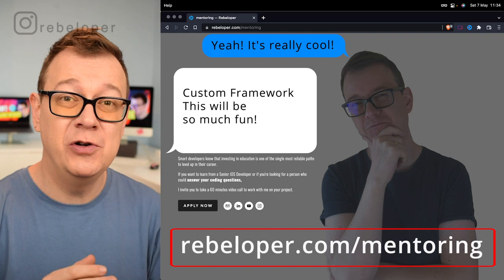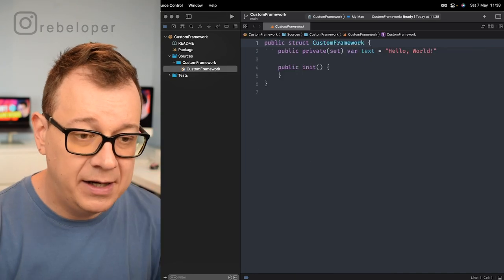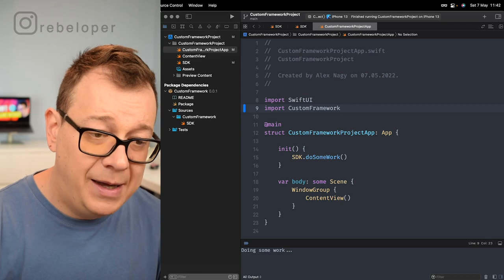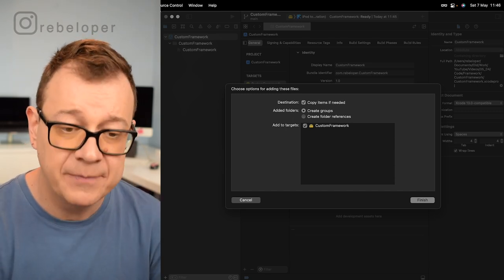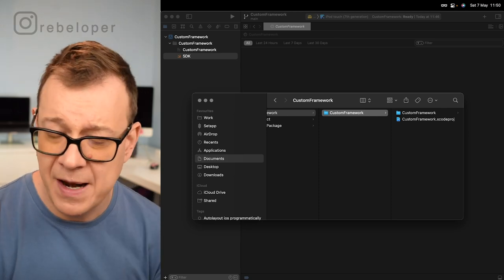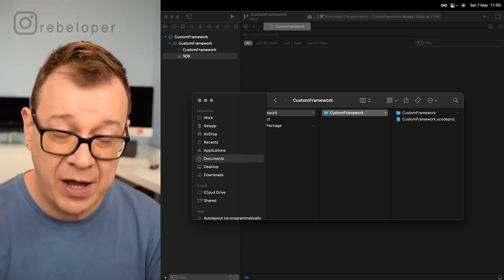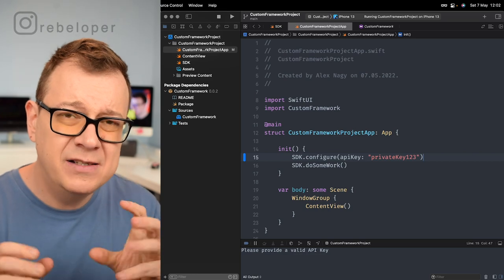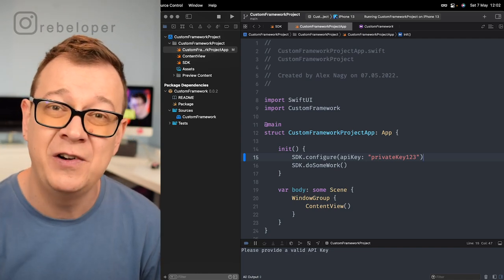Creating a Custom Framework in Swift in 2022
How to Create a Custom Framework in Swift

Want to learn about framework swift and ios framework architecture? Are you looking for a swift framework explanation? Watch this how to create a swift framework using xcode video! Swift framework tutorial explained in 26 minutes video! There are some cool things about custom framework in swift that are worth checking out! Let's learn some swift module tips! In this create framework swift video I will talk about how to create a swift module, swift package manager, swift framework module and much more! I will share you an introduction about create framework in swift and swift package. Rebeloper is here to help you to understand framework development process and xcode add framework. In this ios framework tutorial I will show you easy ways to create ios framework swift resources.
Let’s dive into this: How to Create Custom a Framework in Swift!

CHAPTERS:
00:00 INTRO
00:22 HOW TO BUILD A CUSTOM SWIFT FRAMEWORK
01:28 STARTER PROJECT OVERVIEW
02:22 HOW TO SHARE CODE BETWEEN SWIFT PROJECTS
03:07 HOW TO CREATE A SWIFT PACKAGE
05:36 CREATE A REMOTE REPOSITORY FOR THE SWIFT PACKAGE
06:14 HOW TO TAG A SWIFT PACKAGE
06:45 HOW TO ADD A PACKAGE DEPENDENCY IN XCODE
07:55 SWIFT PACKAGE VS. FRAMEWORK
09:12 HOW TO CREATE A FRAMEWORK IN XCODE
11:45 HOW TO CREATE AN API KEY FOR A CUSTOM FRAMEWORK
14:16 HOW TO COMMIT CHANGES IN A SWIFT FRAMEWORK
15:45 CREATE ARCHIVES FOR XCFRAMEWORK
17:10 CODE TO BUILD FRAMEWORK ARCHIVES IN TERMINAL
20:00 BUILD A SWIFT FRAMEWORK FOR IOS, SIMULATOR AND MACOS
21:19 DISTRIBUTE A CUSTOM FRAMEWORK WITH SWIFT PACKAGE MANAGER
24:45 USE AN API KEY INSIDE A CUSTOM FRAMEWORK
26:41 WHERE TO GO NEXT